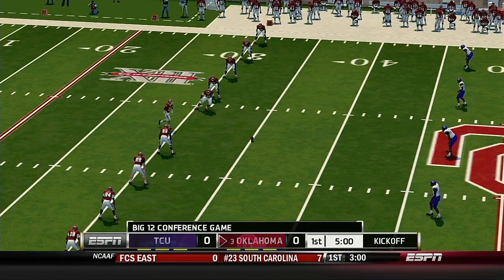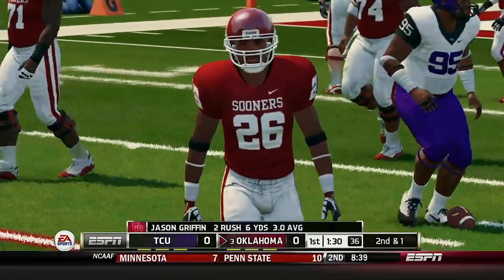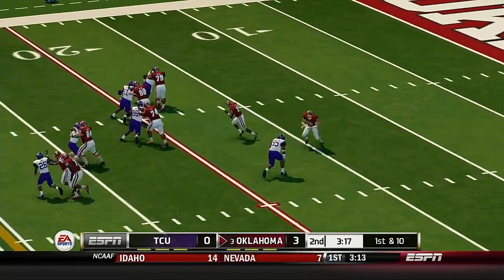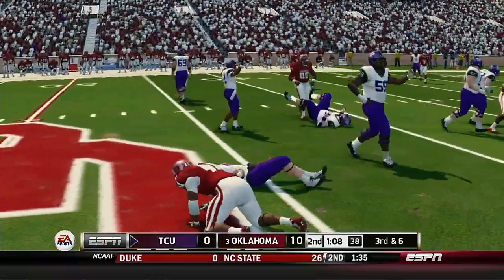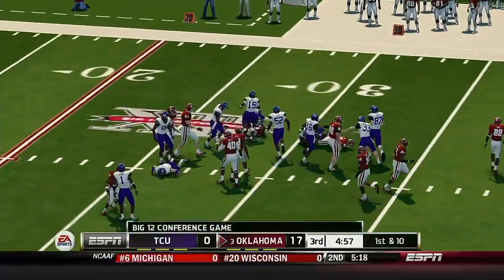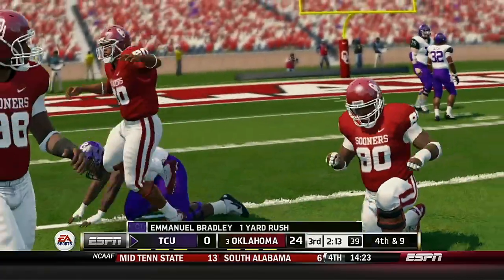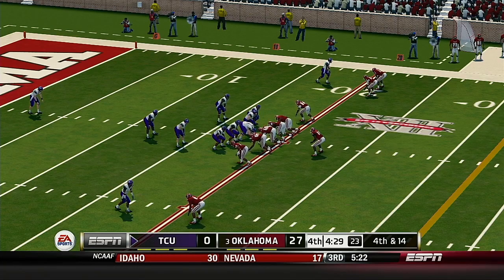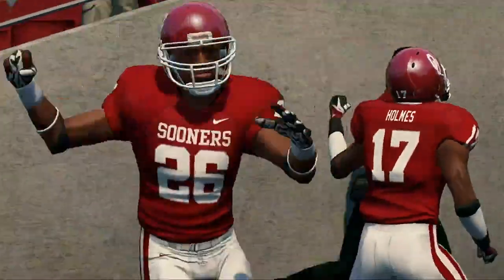NCAA Football 2020 Season Week 11 TCU @ Oklahoma